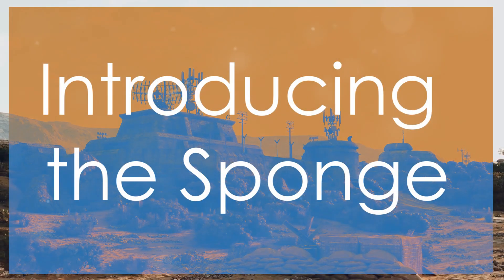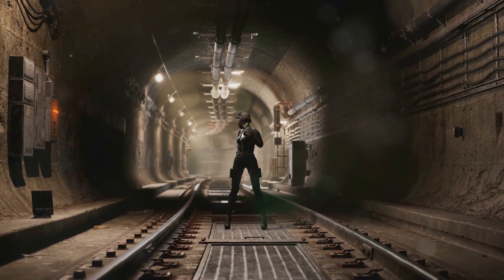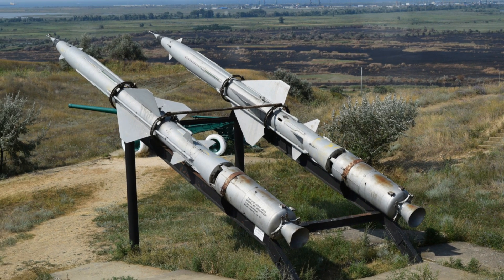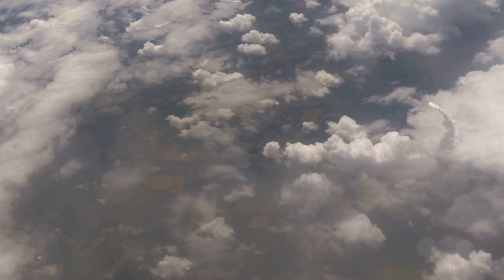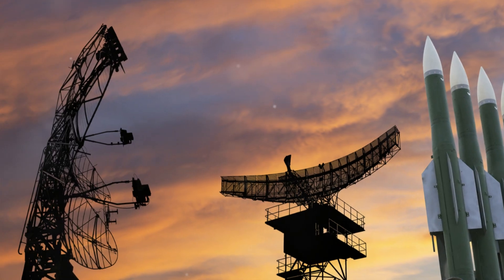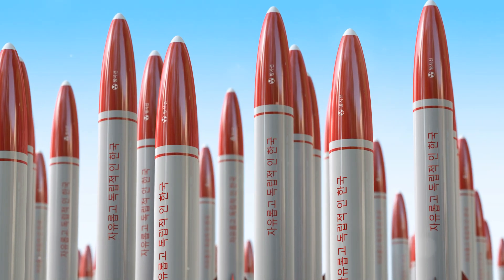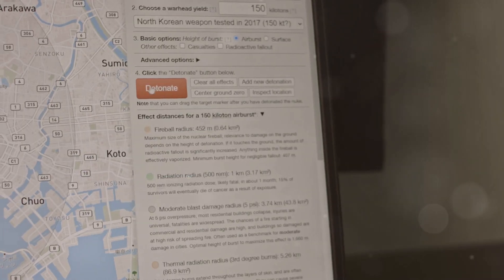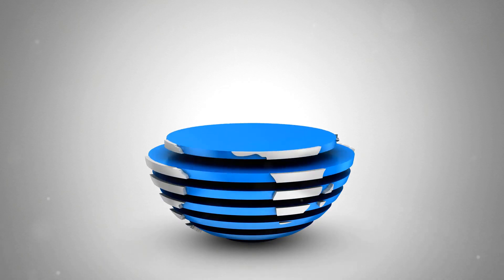The Nuclear Sponge Strategy: Nuclear War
The concept of a "nuclear sponge" refers to a strategic military approach used during the Cold War to absorb or mitigate the effects of a nuclear attack. Essentially, it involved the idea of using a nation’s population centers or military assets as deterrents against a first strike by an adversary. The rationale was that by hardening certain sites and dispersing military resources, a country could effectively "sponge up" incoming nuclear weapons, reducing the likelihood of total annihilation.

This strategy also included the development of missile defense systems designed to intercept and destroy incoming warheads, thus protecting critical infrastructure and civilian populations. The notion of the nuclear sponge also played into the broader strategy of Mutually Assured Destruction (MAD), where both sides maintained large arsenals to ensure that any nuclear aggression would lead to devastating retaliation.

Critics argue that relying on a nuclear sponge could lead to a false sense of security, potentially encouraging reckless behavior or escalating conflicts. Furthermore, the ethical implications of placing civilian populations at risk in such a manner raised significant moral questions.

In summary, the nuclear sponge concept encapsulates a Cold War-era strategy that aimed to absorb the impact of nuclear strikes, while raising concerns about deterrence, ethics, and the true safety of such an approach in the event of a nuclear exchange.